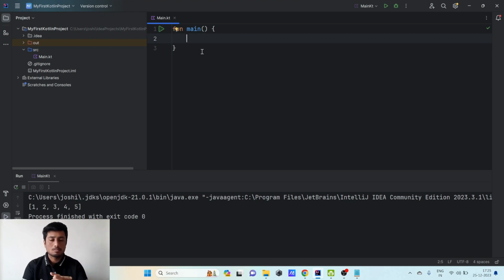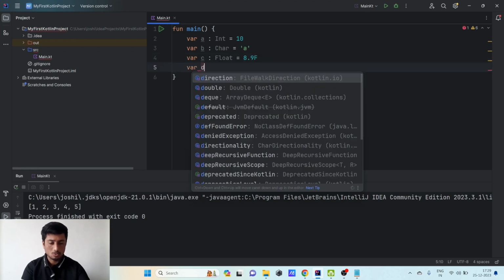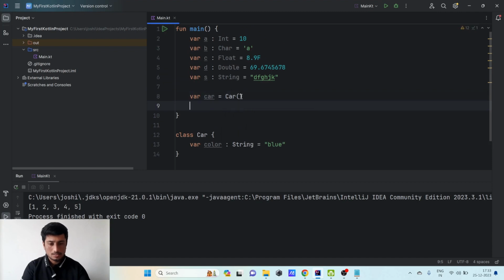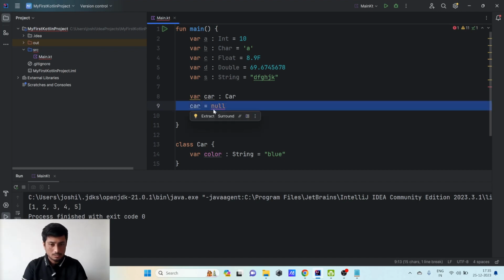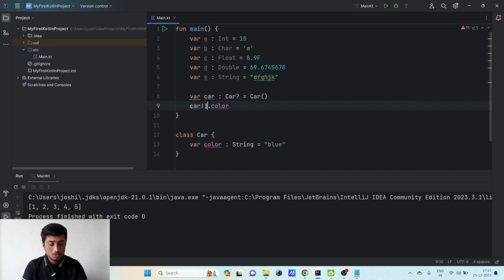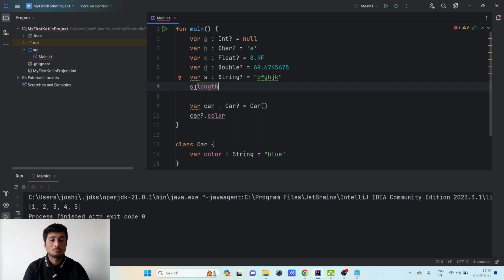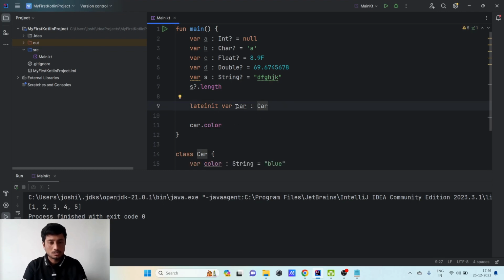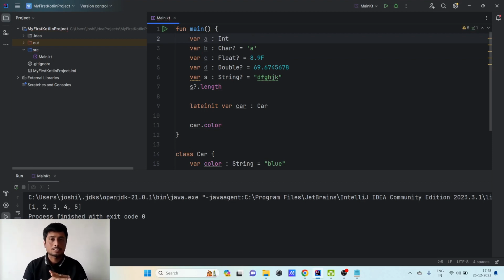Data Types and Null Safety in Kotlin | Kotlin Tutorial Series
This video focuses about Data types in kotlin and Null safety feature in Kotlin, how to use it and how it helps us to reduce null exceptions.

Chapters:
00:00 - Introduction
00:18 - Data Types
02:46 - Null Safety
09:46 - lateinit var

Kotlin Tutorial, Kotlin Tutorial Series, Kotlin Syntax, Full Kotlin Guide, Kotlin Programming Language, Null safety in kotlin, Kotlin data types